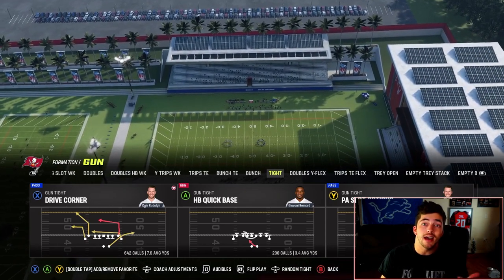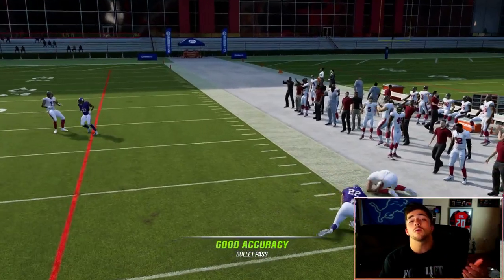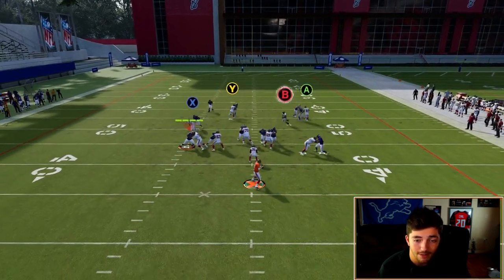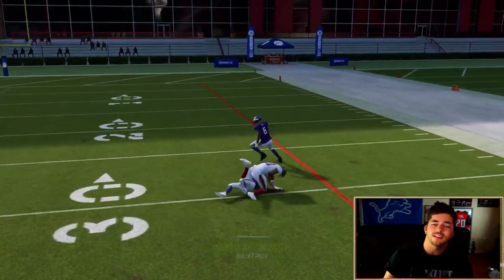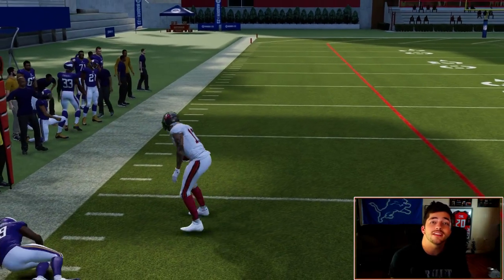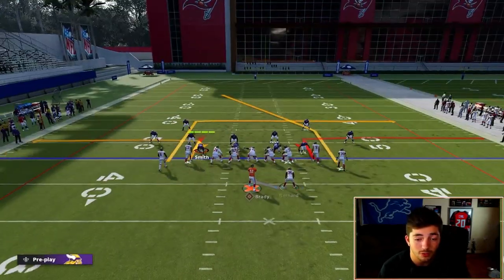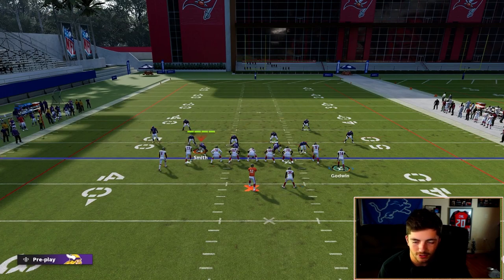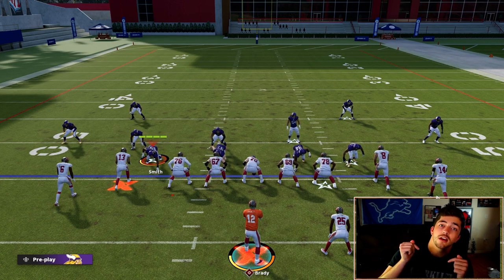This Play DESTROYS The Man Coverage Meta